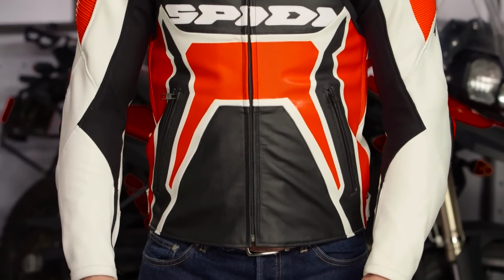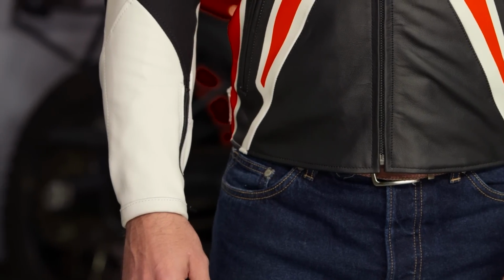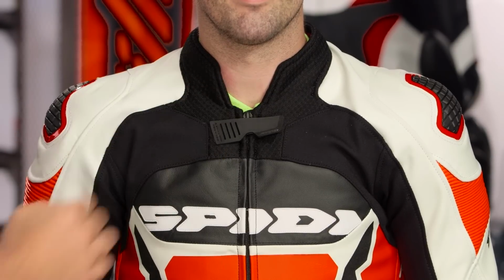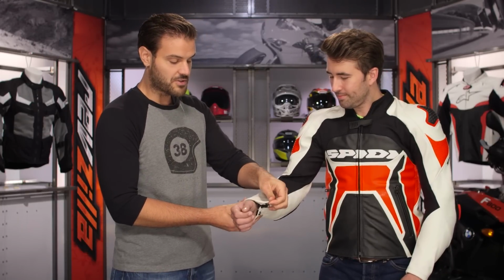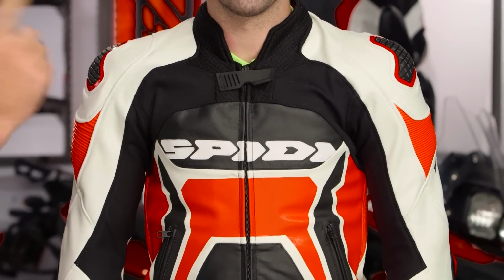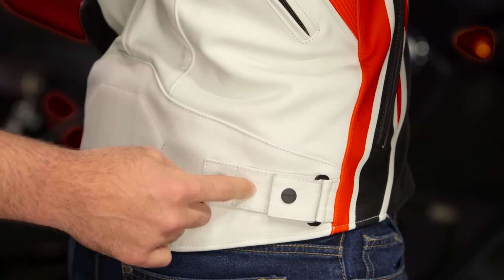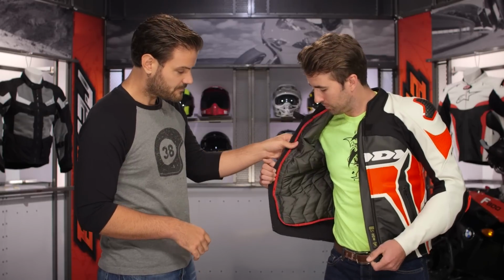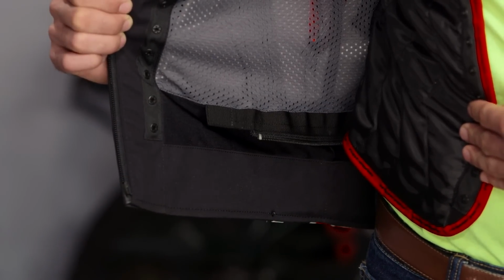Spidi Warrior 2 Leather Jacket Review at RevZilla.com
Spidi Warrior 2 Leather Jacket Review

The Spidi Warrior 2 Jacket is a sporty, premium leather jacket that provides riders with top-of-the line protection and an edgier look. Constructed with full grain cowhide leather, the Warrior 2 Jacket achieves its sporty fit with the aid of Tenax Flex inserts in the arm. Additional features of the Spidi Warrior 2 Jacket include an  80g removable thermal vest, Warrior external sliders on the shoulders, and ForceTech protectors on the shoulders and elbows.